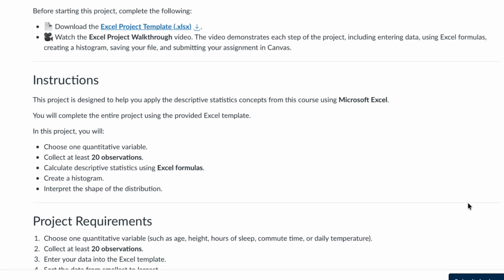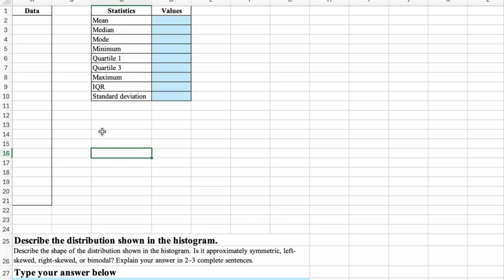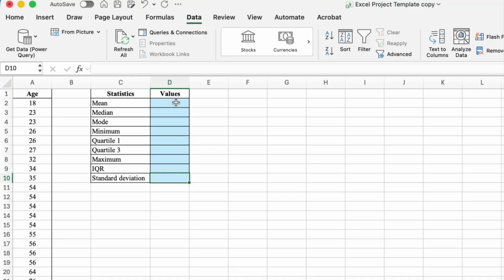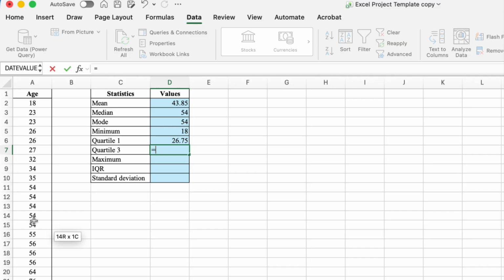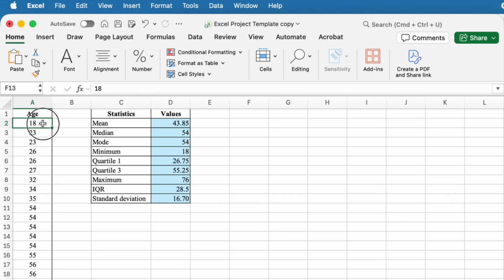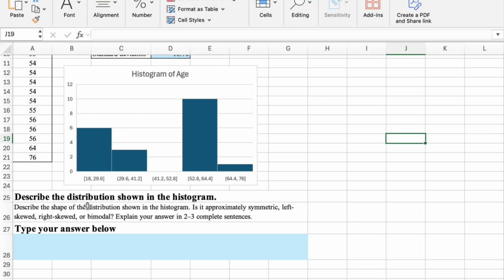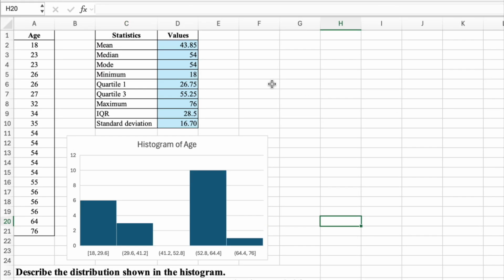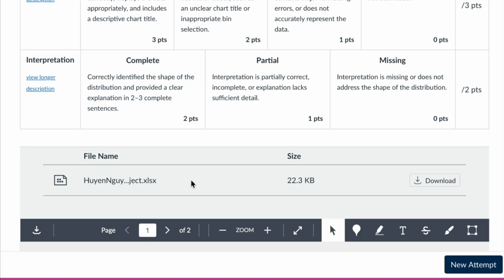Excel Project Walkthrough | Descriptive Statistics & Histogram (Microsoft Excel)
In this video, I walk you through the entire Excel Project step by step.

You'll learn how to:
• Collect your own quantitative data (at least 20 observations)
• Enter and sort your data in Excel
• Calculate descriptive statistics using Excel formulas
• Create a histogram
• Interpret the shape of the distribution
• Save your project correctly
• Submit your assignment in Canvas

This walkthrough follows the project template provided in Canvas and explains the requirements for earning full credit.